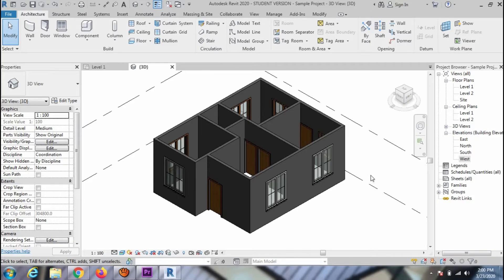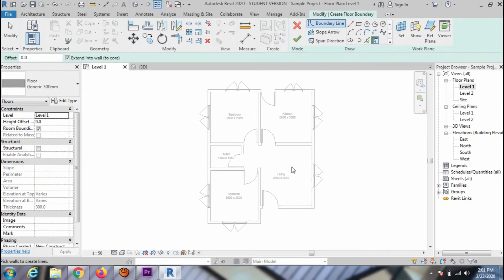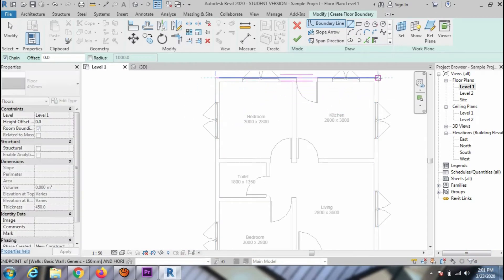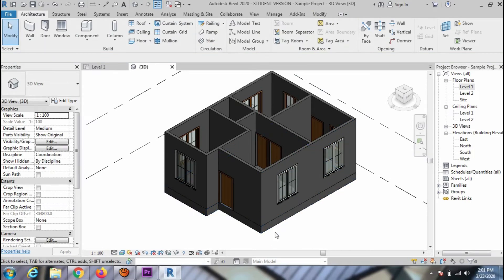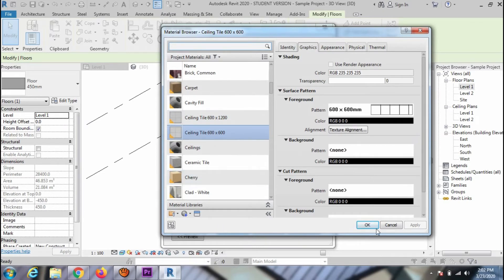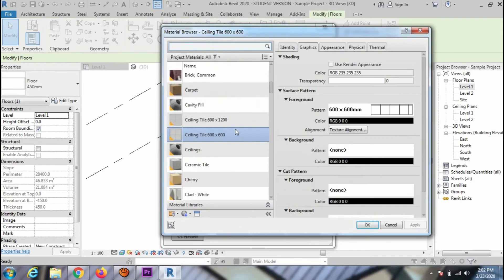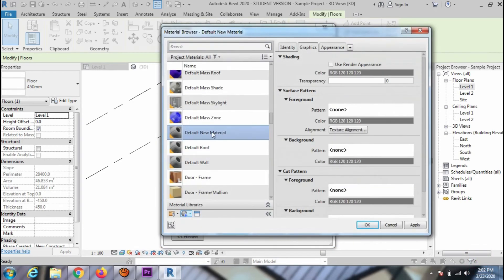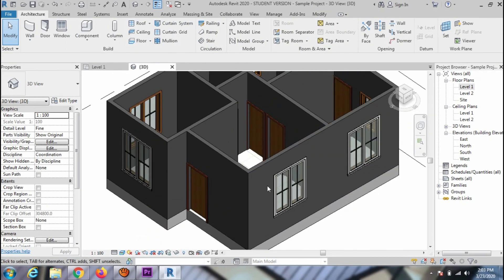Revit Architecture Tutorials - Creating a floor slab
REVIT ARCHITECTURE FULL TUTORIAL FROM BASIC TO ADVANCE | Autodesk Revit Architecture | Revit Architecture tutorial for beginners in English | Revit Architecture Tutorials - Creating a floor slab

THANKYOU FOR WATCHING. IF YOU LIKE THE VIDEO PLEASE DON`T FORGET TO LIKE THE VIDEO, SHARE WITH YOUR NEEDY FRIENDS AND PLEASE SUBSCRIBE THE CHANNEL FOR SUPPORT ME AND IF YOU HAVE ANY DOUBT FEEL FREE TO CONTACT ME OR LEAVE A COMMENT.

revit tutorials,
revit tutorial,
tutorial revit,
how to draw a floor plan in revit,
revit beginner tutorial,
revit beginner’s tutorial,
revit complete planing tutorial,
autocad revit, basic tutorial,
Beginner tutorial,